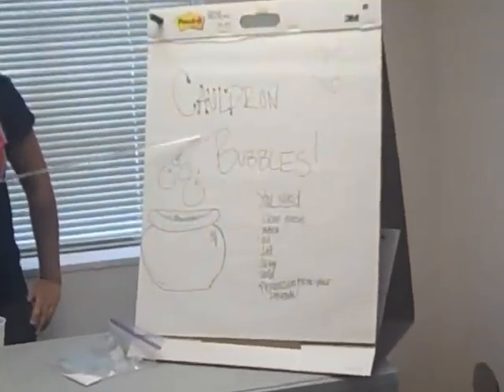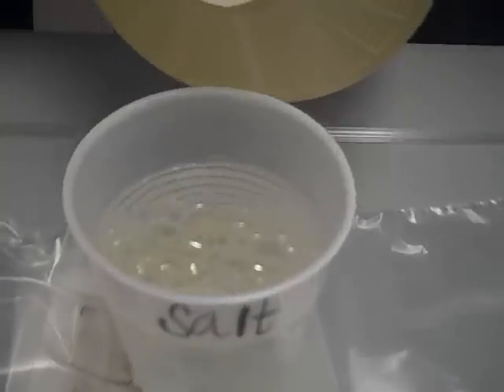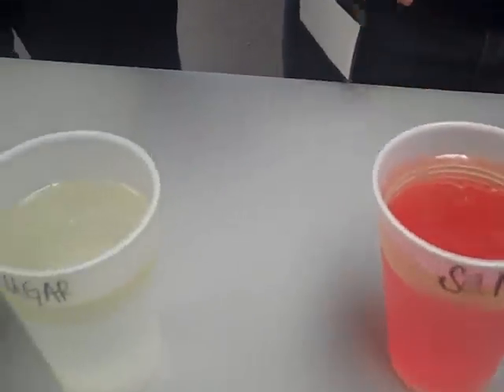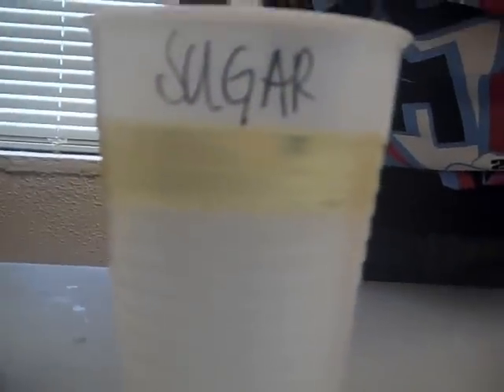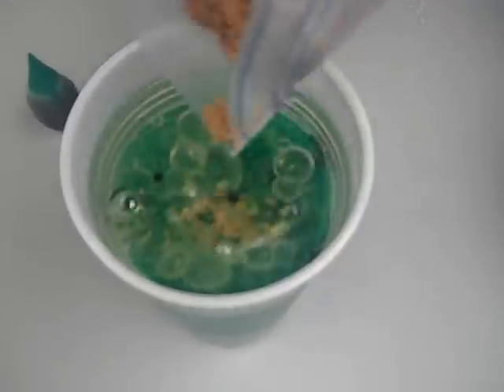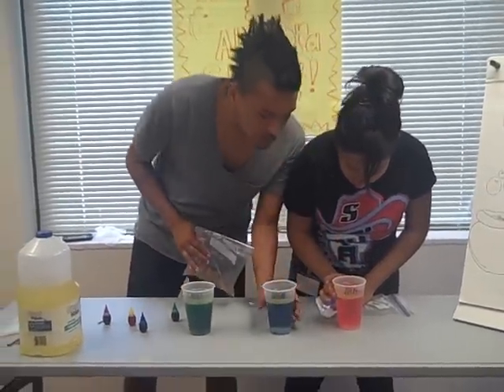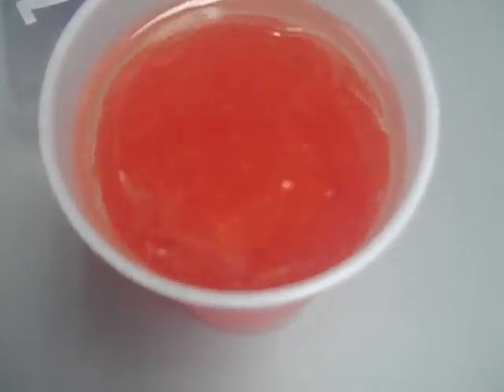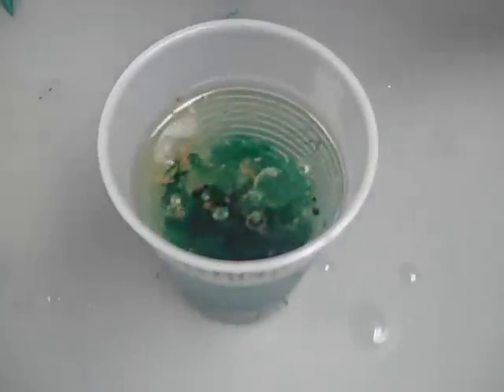The Mohawk & Alonda Show Cauldron Bubbles!